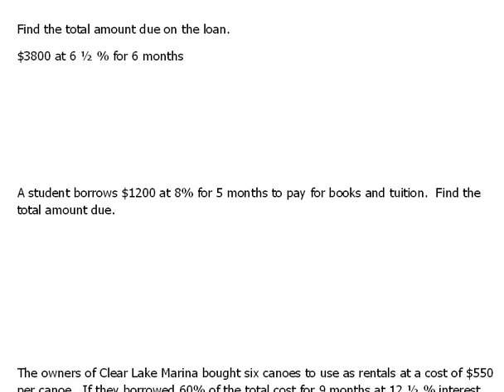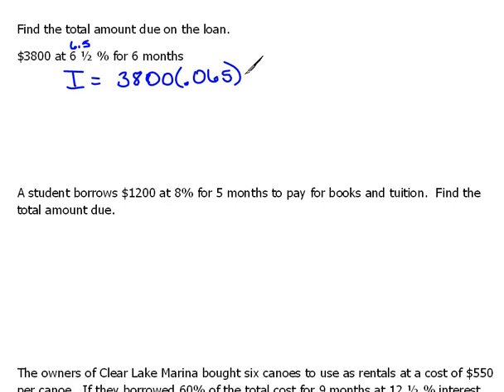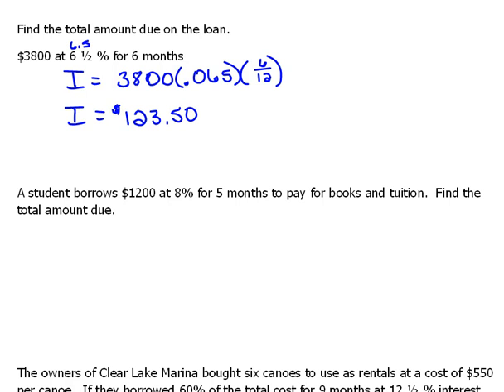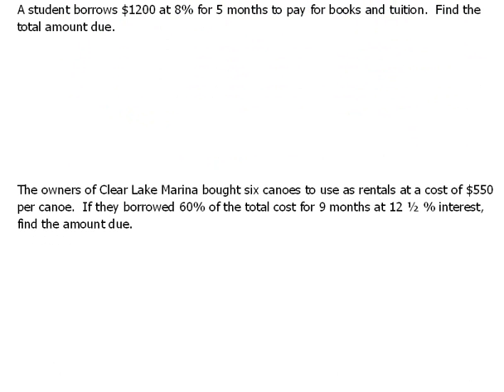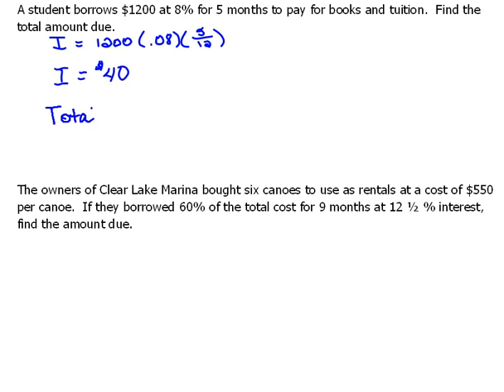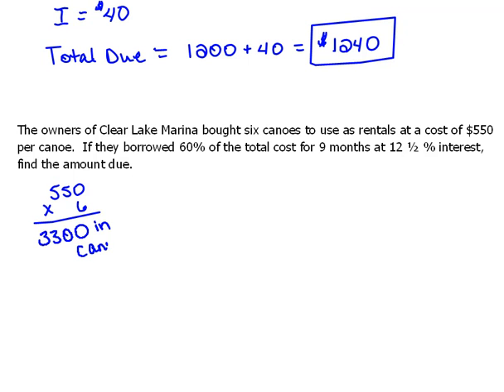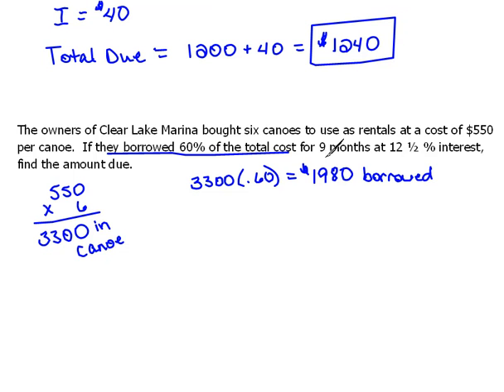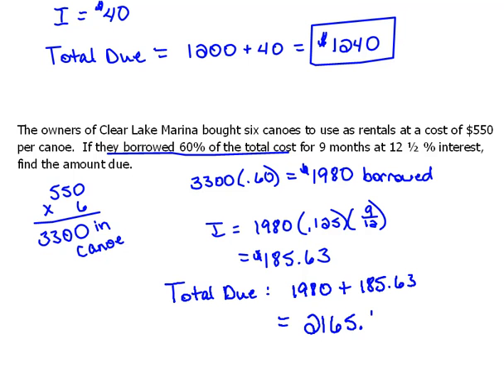Finding Total Amount Due on a Loan 6.7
Examples of how to find the total amount due on a loan after calculating the simple interest.